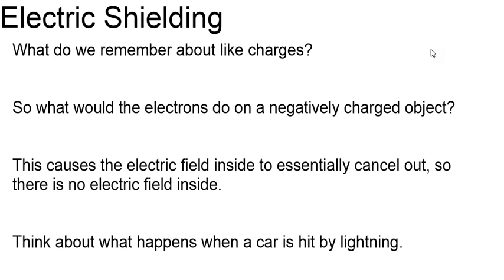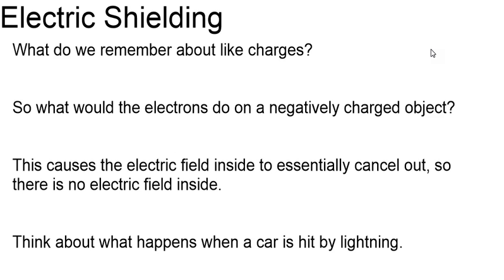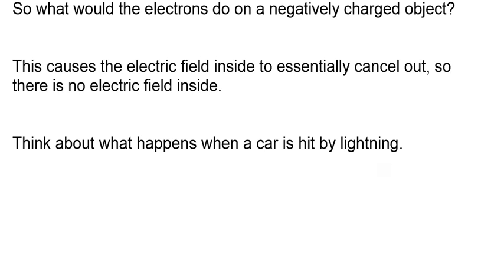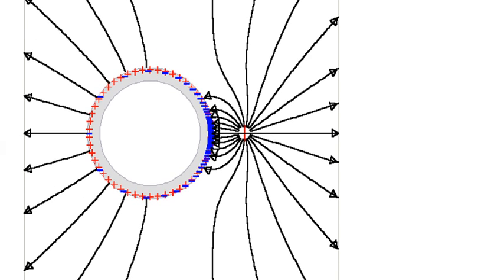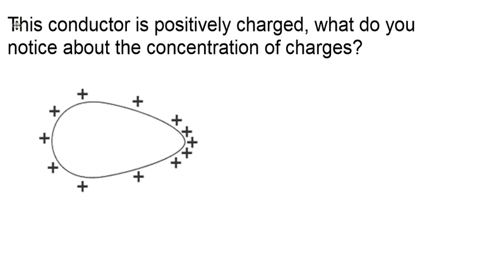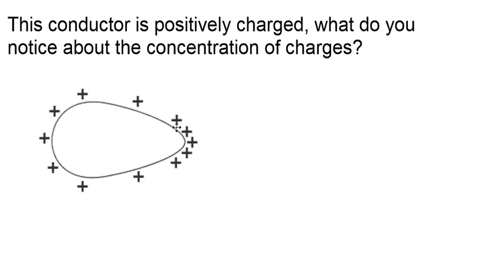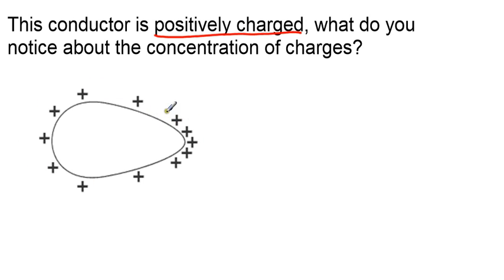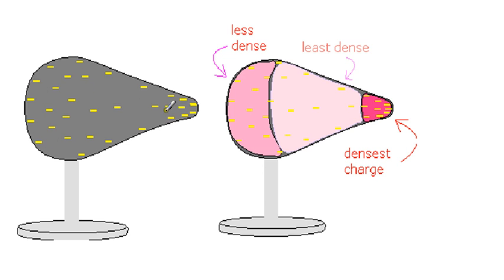207 Electric Shielding